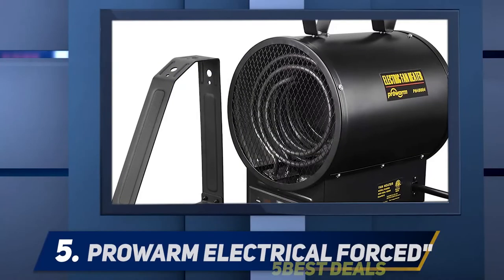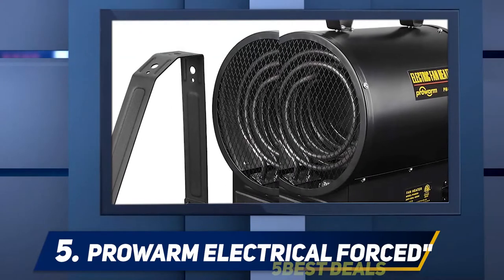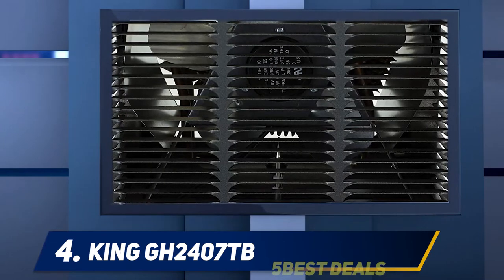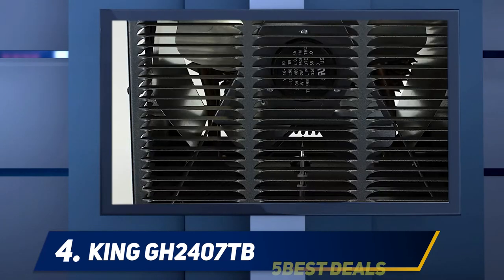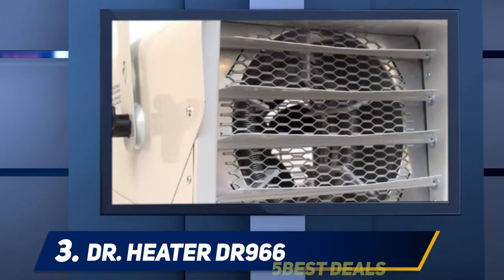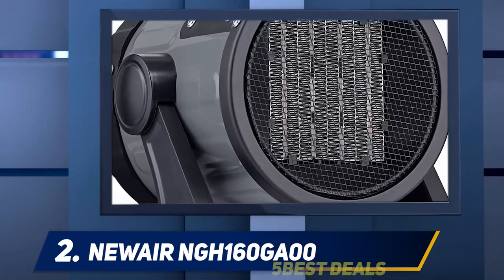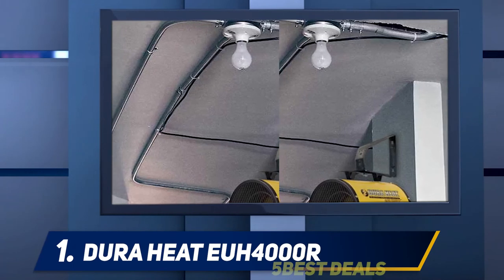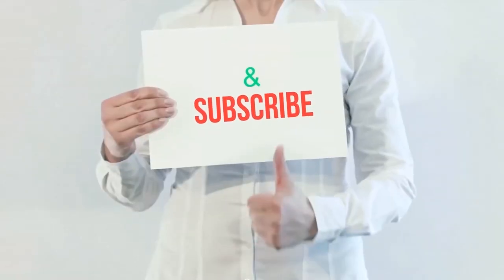Top 5 Best Garage Heaters 2023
► Here is the Links For Updated Price Of Best Garage Heaters 2022!
❥ 1  ► Dura Heat EUH4000R ◄
✓ Amazon US
✓ Amazon CA
✓ Amazon UK
✓ Amazon EU
❥ 2  ► NewAir NGH160GA00 ◄
✓ Amazon US
✓ Amazon CA
✓ Amazon UK
✓ Amazon EU
❥ 3  ► Dr. Heater DR966 ◄
✓ Amazon US
✓ Amazon CA
✓ Amazon UK
✓ Amazon EU
❥ 4  ► KING GH2407TB ◄
✓ Amazon US
✓ Amazon CA
✓ Amazon UK
✓ Amazon EU
❥ 5  ► PROWARM Electrical Forced ◄
✓ Amazon US
✓ Amazon CA
✓ Amazon UK
✓ Amazon EU

This is my top 5 Best Garage Heaters, That I mention in this video.